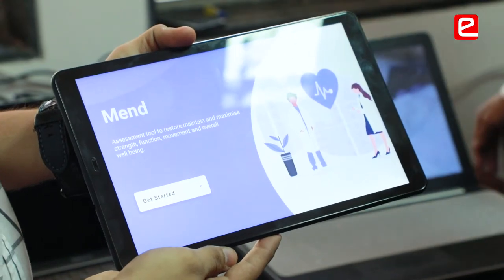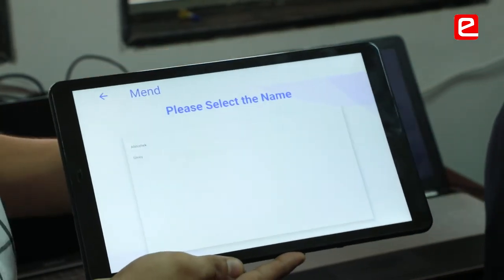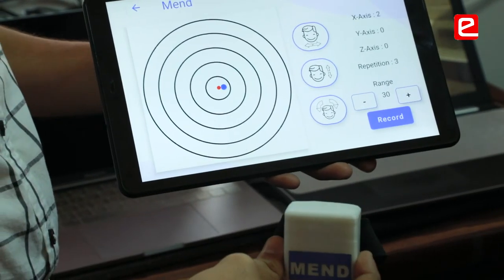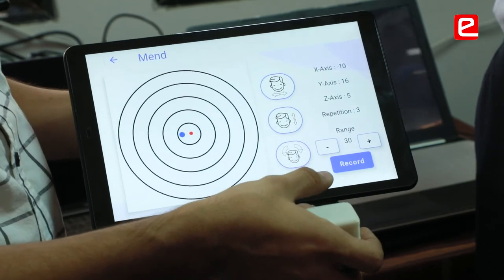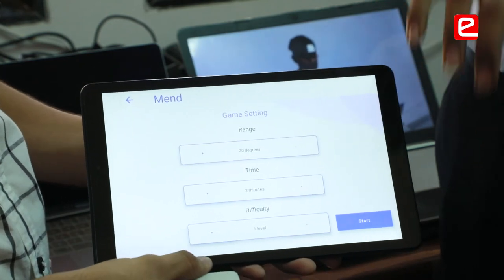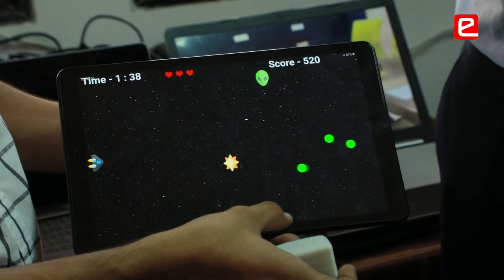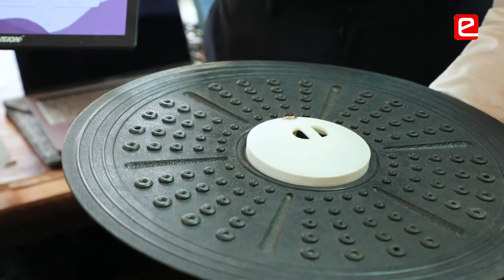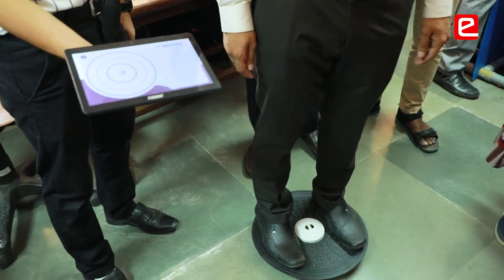eYIC 2019-20: Physiotherapy Portable Cervical Joint Assessment Device with Feedback System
Team from K J  Somaiya College of Engineering, Mumbai selected for the National Finals of eYIC 2019-20 .